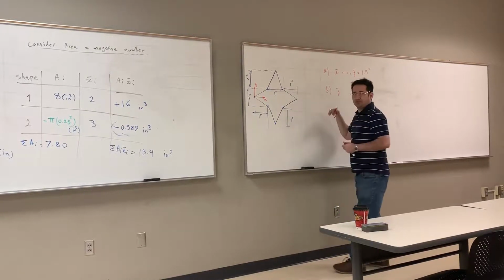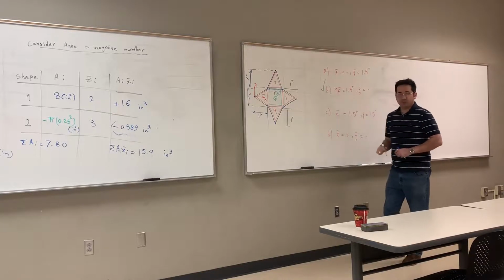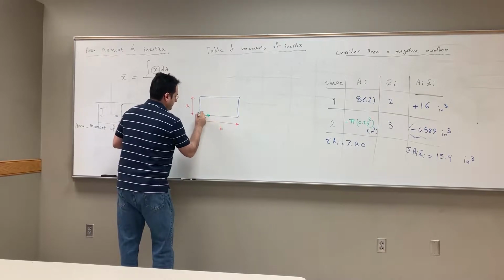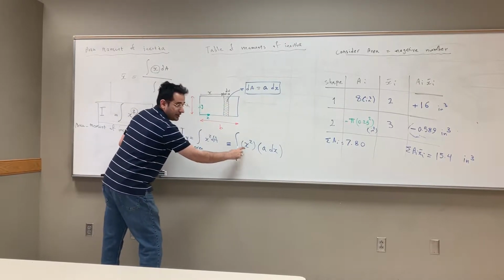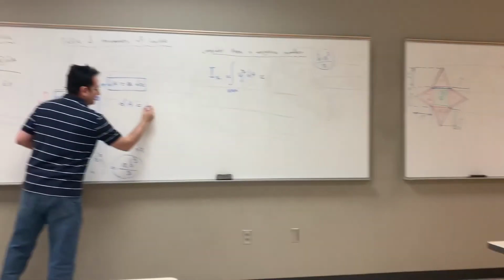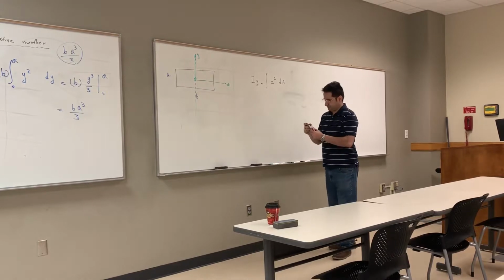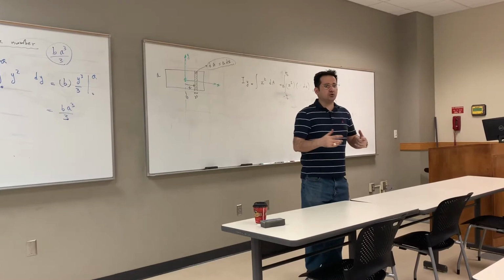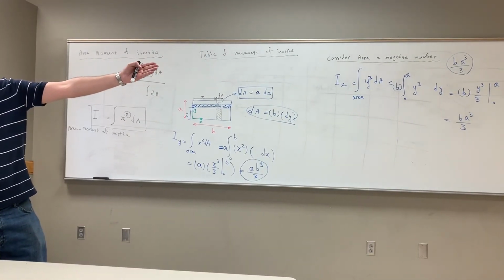Computing The Centroid of Arbitrary Shapes - Part 4